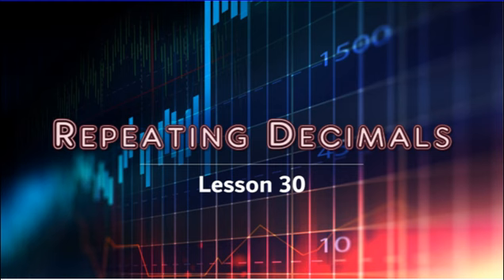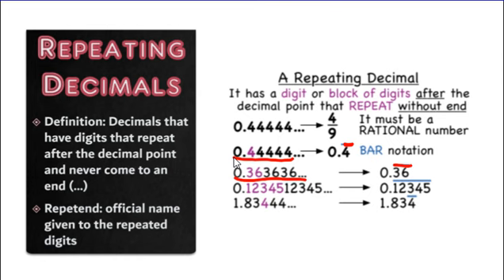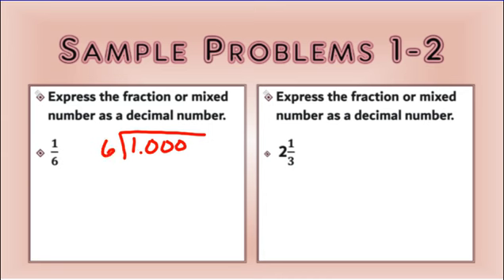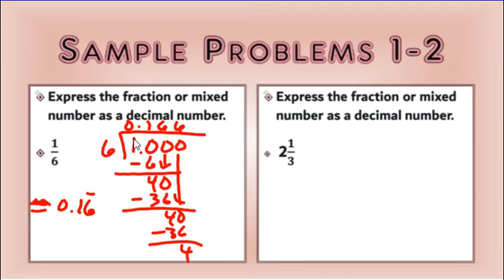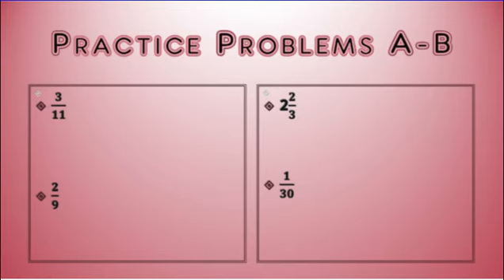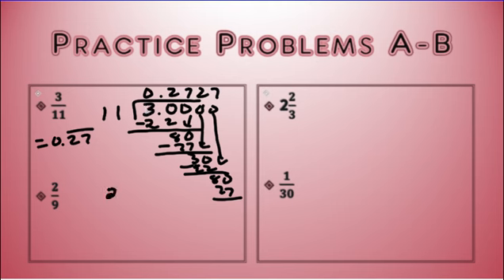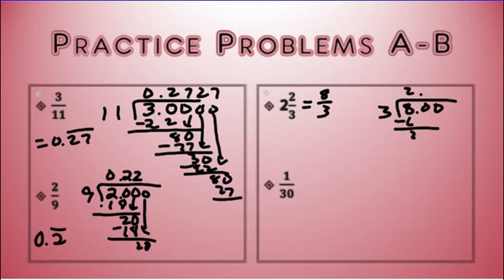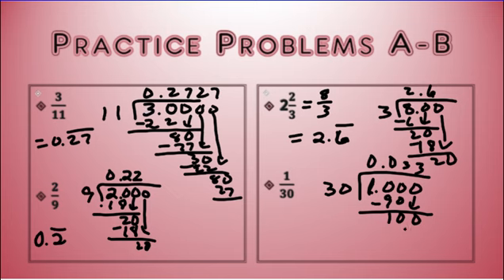Lesson 30 Repeating Decimals